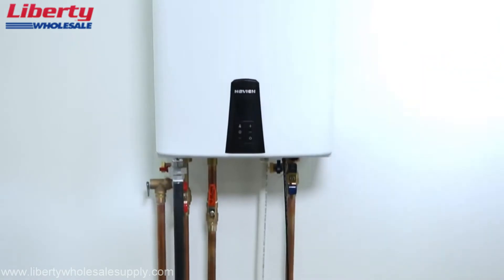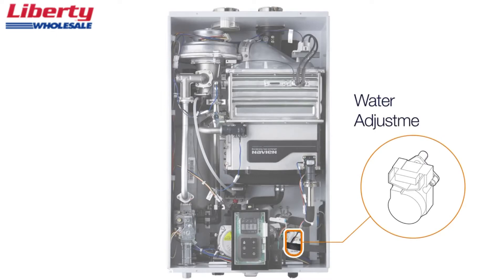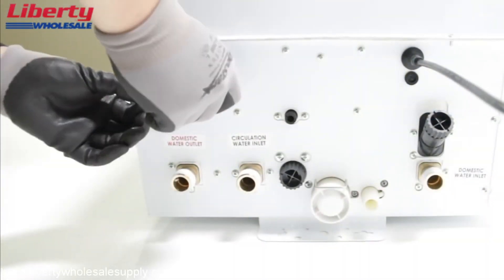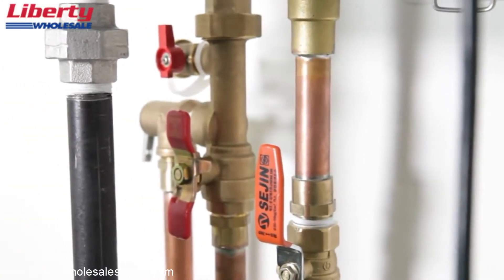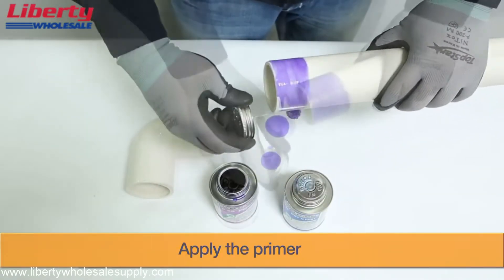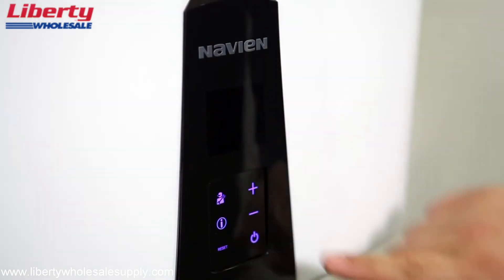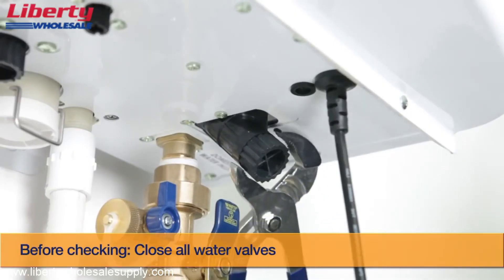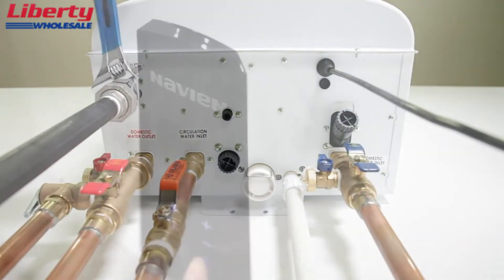Liberty Wholesale Supply - Navien NPE Tankless Water Heater Installation Instruction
The following video will demonstrate the installation process of a Navien NPE tankless water heater.